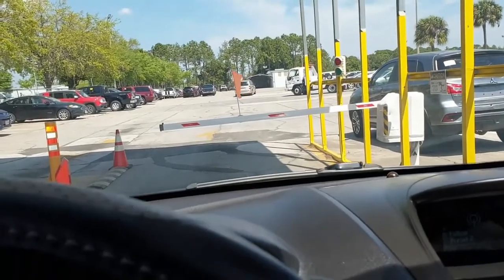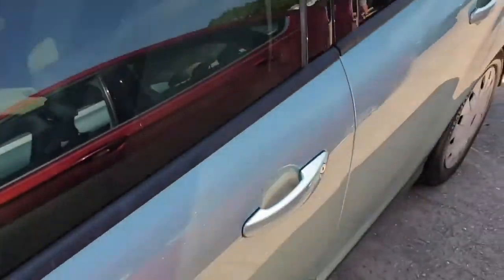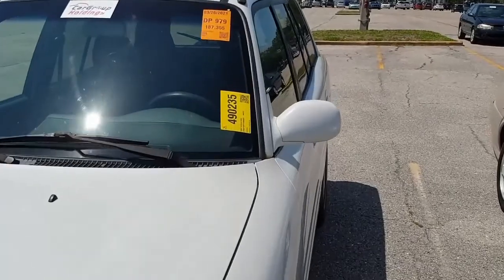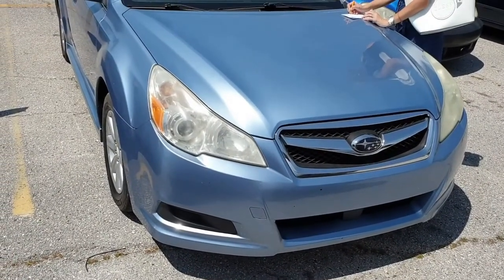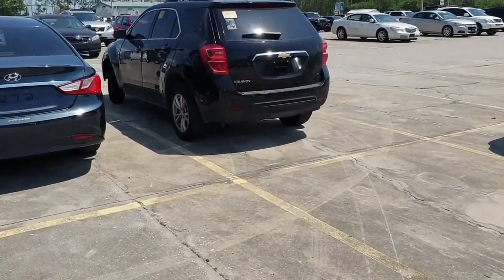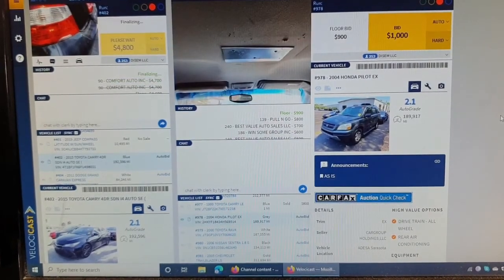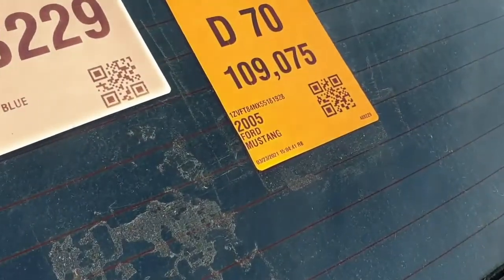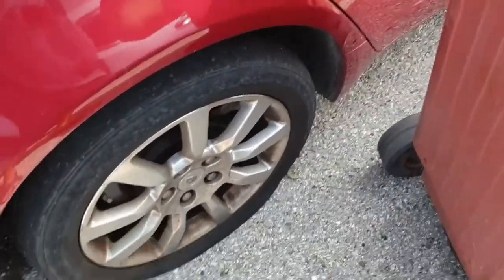How a car auction works (USA, Canada)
Here is a video on how the car auction works. It shows the whole process of buying and selling a car at the auction.